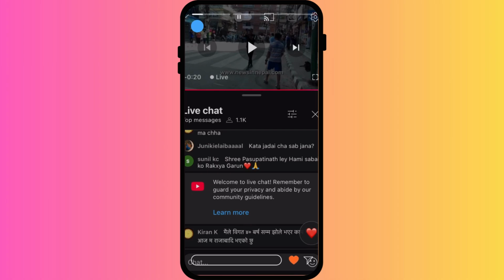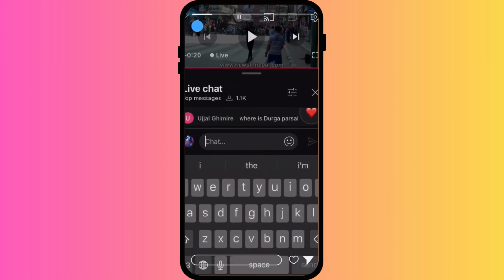How to Buy Super Chat on YouTube Live on iPhone 2025?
Want to stand out during a live stream? Learn how to buy Super Chat on YouTube Live and support your favorite creators. We’ll walk you through the entire process, from payment setup to sending your message.